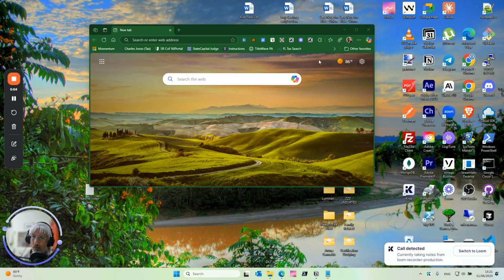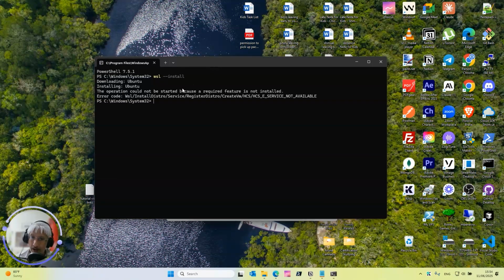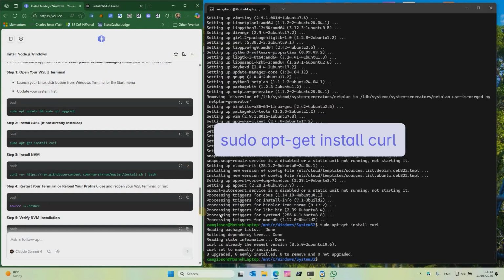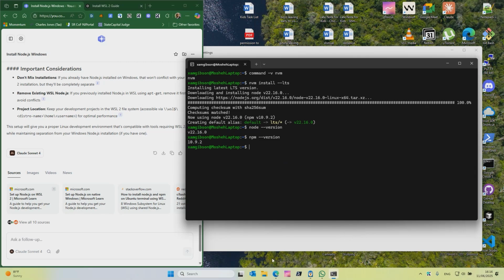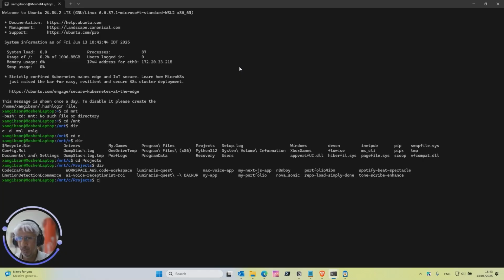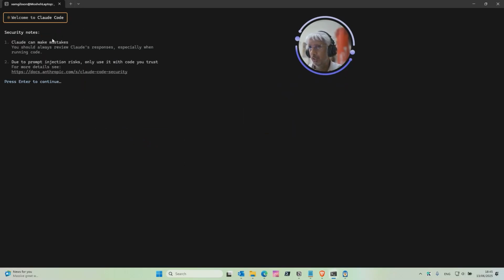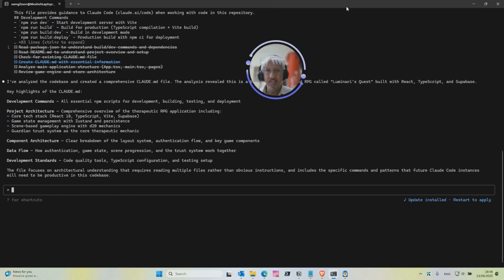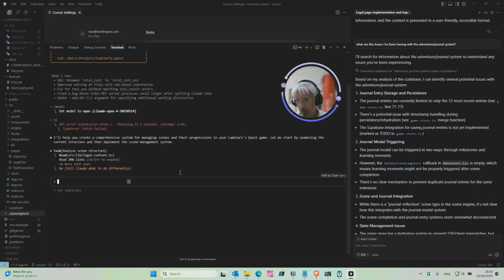Installing Claude Code on PC Windows 10/11 + WSL 2 + Ubuntu + Node.js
- Meeting Recording: For online only - Fathom | If you need to record in person - Otter AI